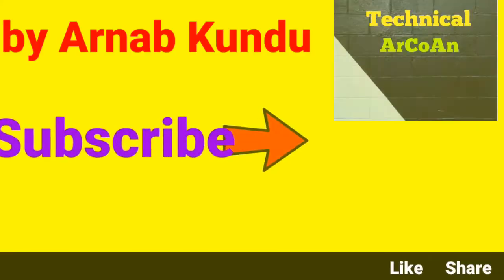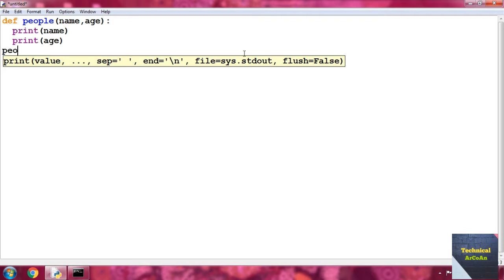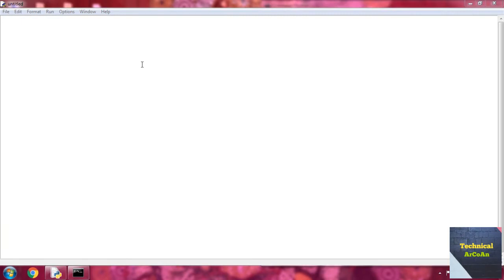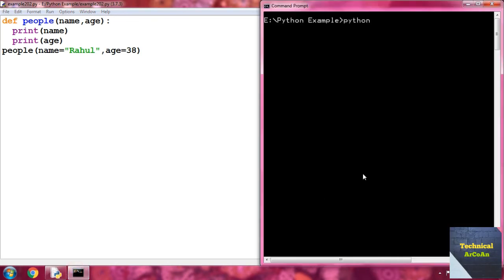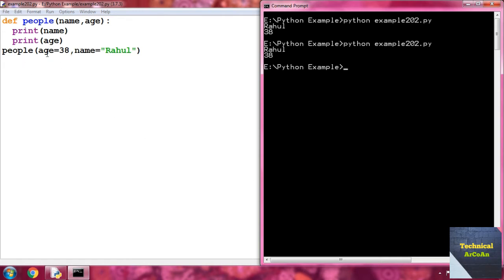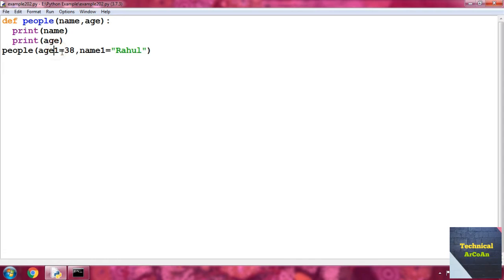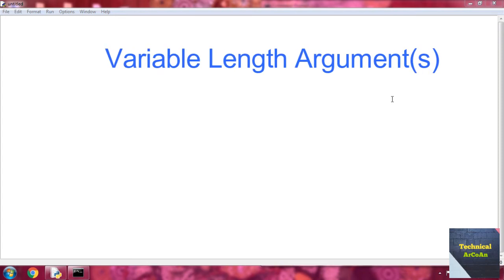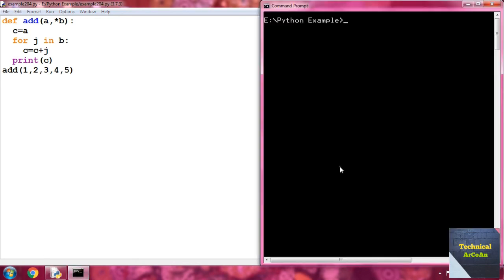Types of Arguments in User Defined Function in Python | Python tutorial for Beginners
Types of Argument in User Defined Function | Python tutorial for Beginners

Here we will learn what are the types of arguments in User Defined Functions. This tutorial describes what are the types of arguments in user defined functions for beginners & experts too. In user defined function, we can sent arguments in 5 ways:

1) Positional Argument
2) Keyword Argument
3) Default Argument
4) Variable Length Argument
5) Keyword With Variable Length Argument

In this video, i provide examples of how to sent various types of arguments in User Defined Functions.

I request you to drop your valuable feedback at comment section on any videos which is more important for me.
new topic updates regularly.